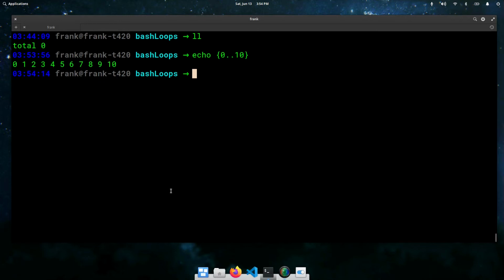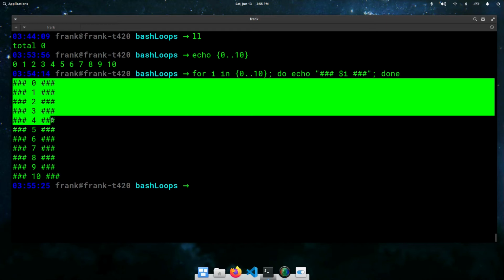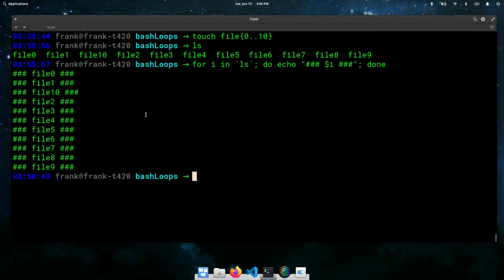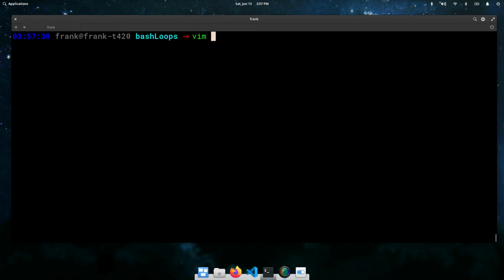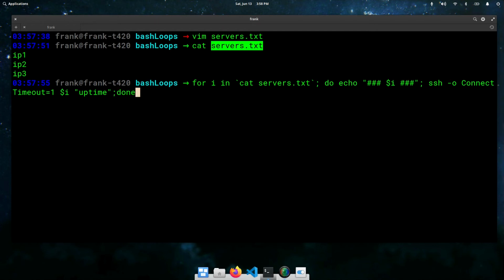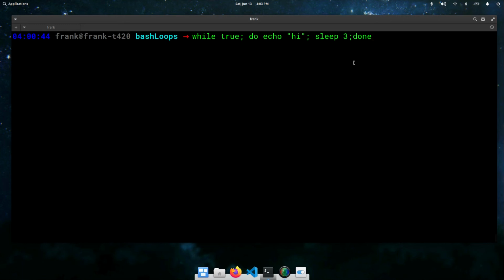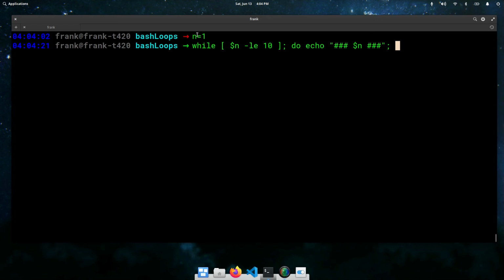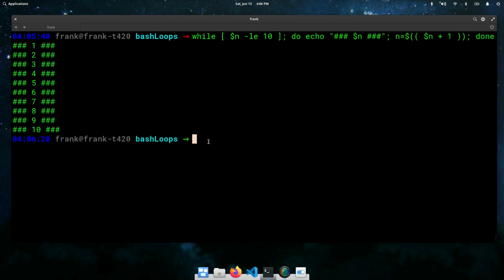Bash For-Loops & While-Loops Tutorial (A Linux Scripting Tutorial)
Hello everyone,

I've been gone for a few weeks so I went ahead and gave a somewhat explanation in the intro of the video (heh).

Please let me know what type of videos you are all interested in seeing in the future. I got a few ideas but figured I'd ask as well.

Enjoy this Linux tutorial on bash for-loops and while-loops.